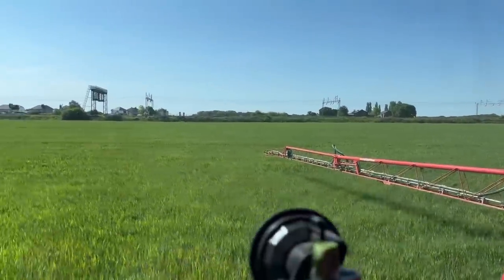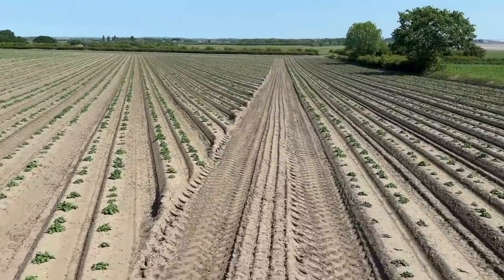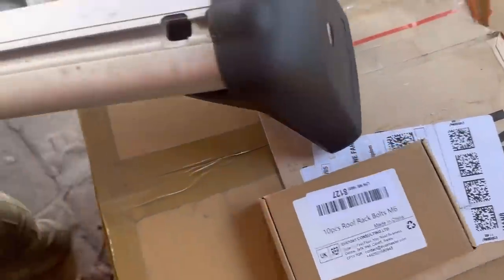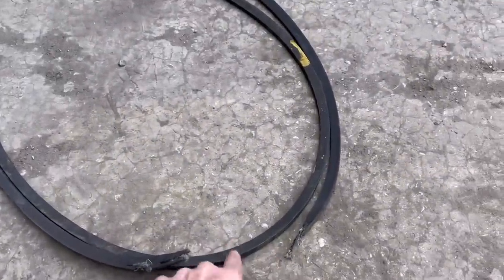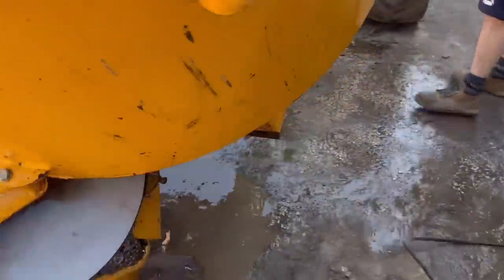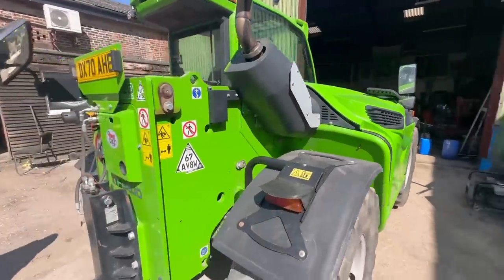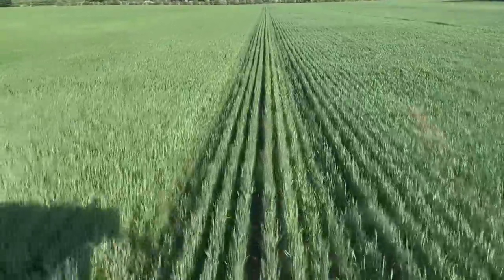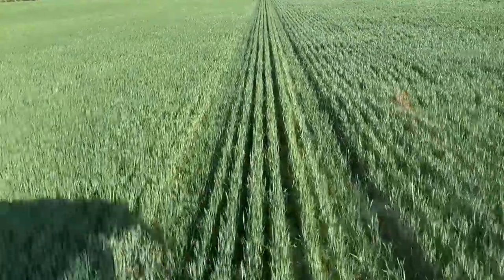MOWER MUNCHES BELTS OLLYBLOGS AnswerAsAPercent 1162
Aww